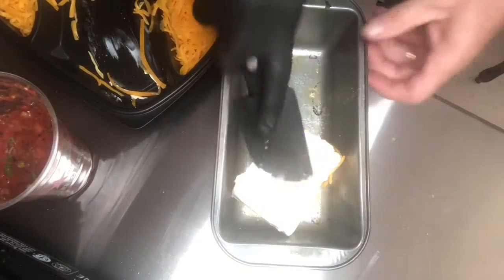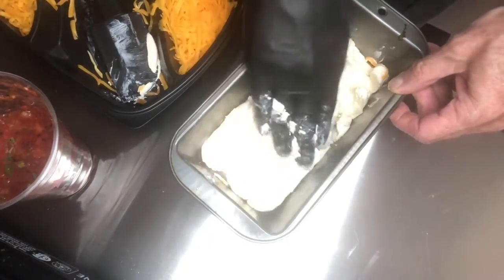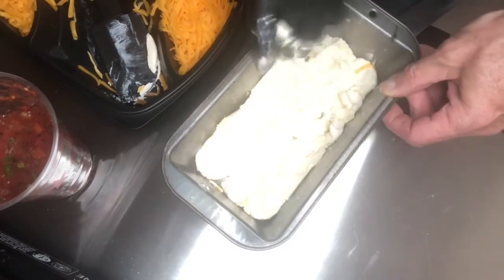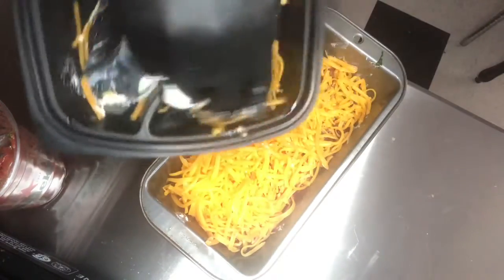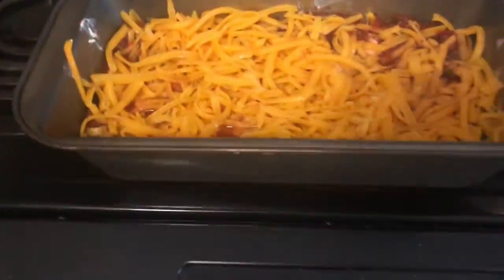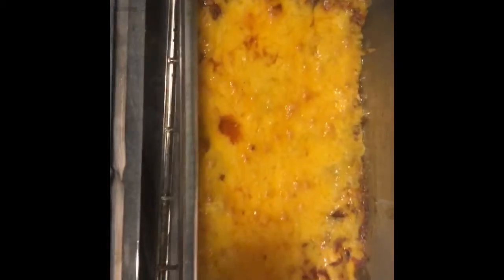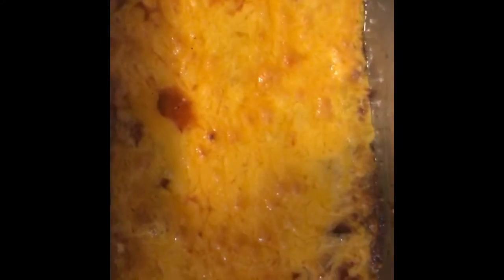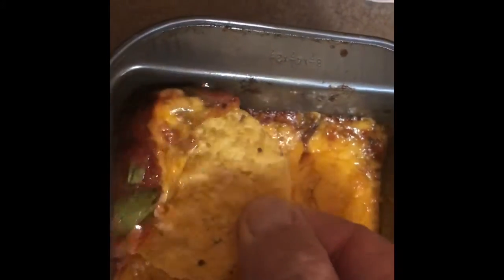Fantastic three layer queso for the lake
Dang that was so delicious I will eat it all